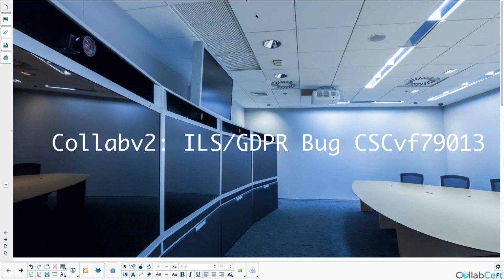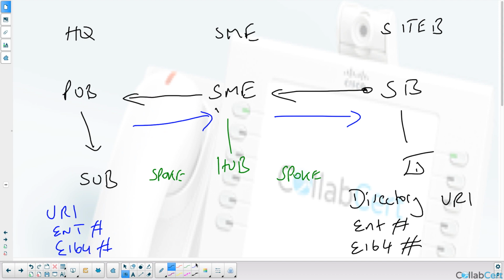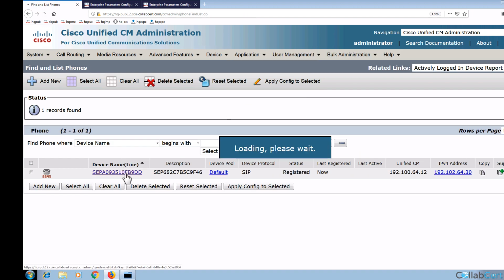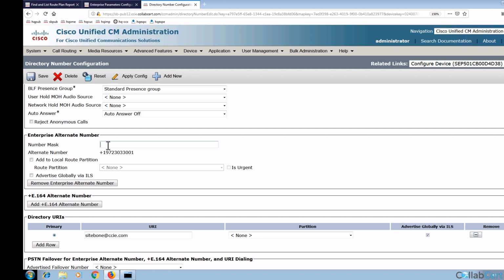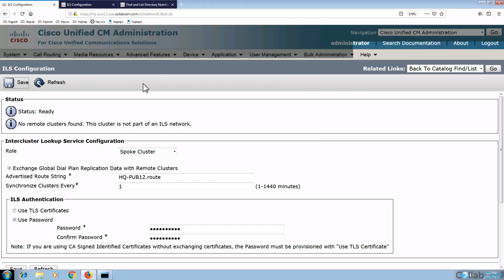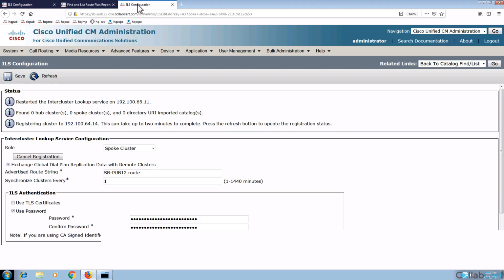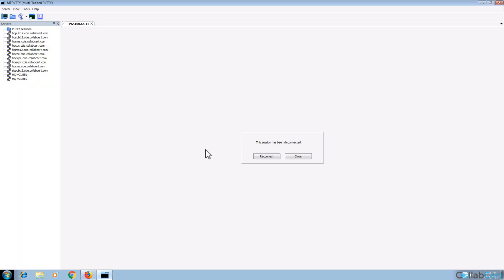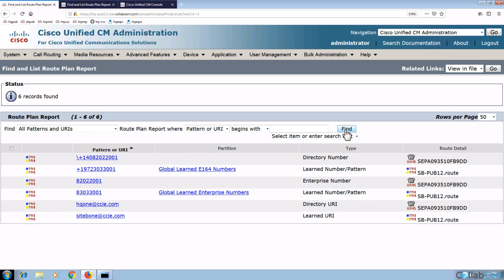ILS bug in CCIE Collabv2 Lab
This video details a possible bug that impacts ILS/Global Dial Plan Replication in the CCIE Collabv2 Lab exam.